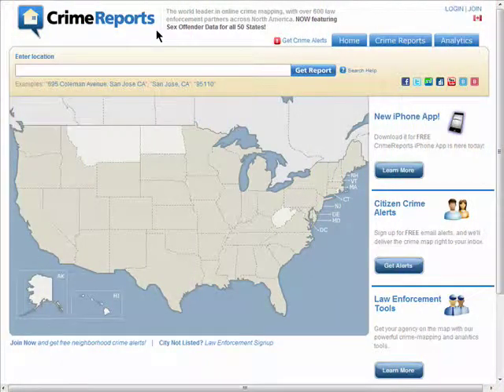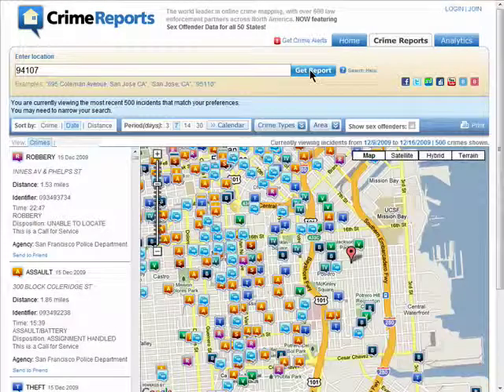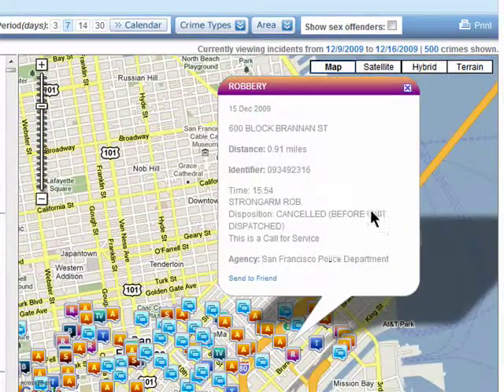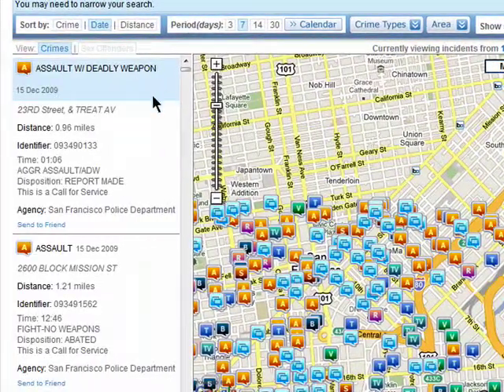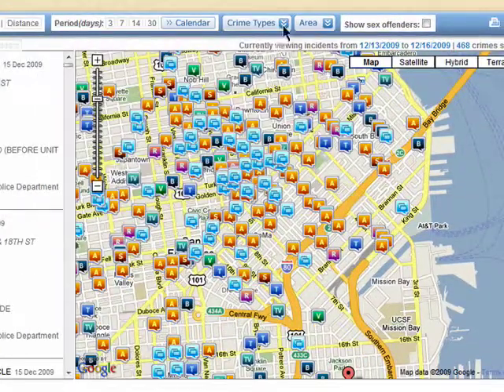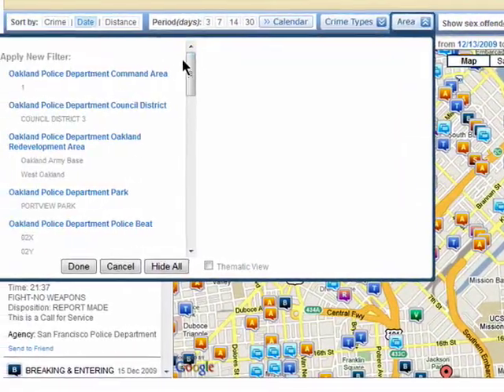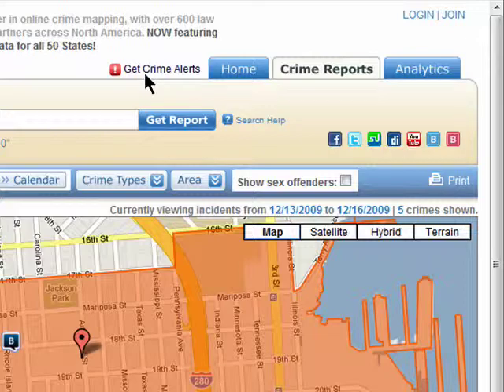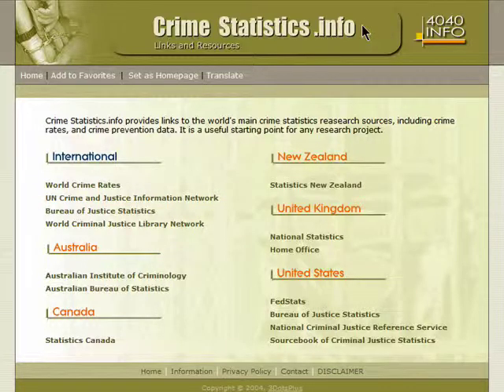Getting neighborhood crime stats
When looking for an apartment in a new neighborhood it's important to know if that neighborhood is safe. One way to check if a neighborhood is safe is by going to CrimeStats.com, which allows you see crime stats @ butterscotch.com